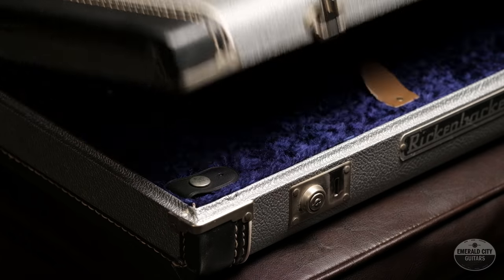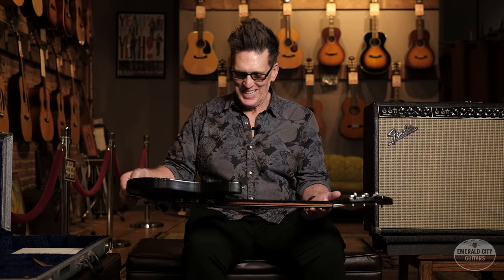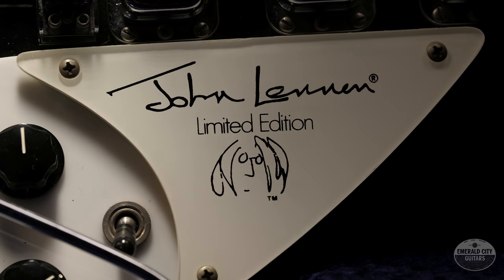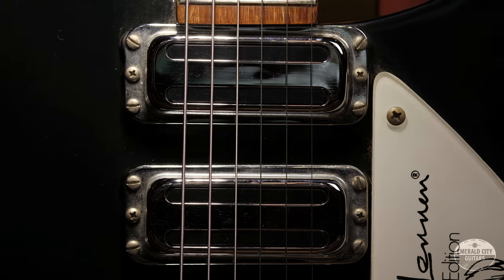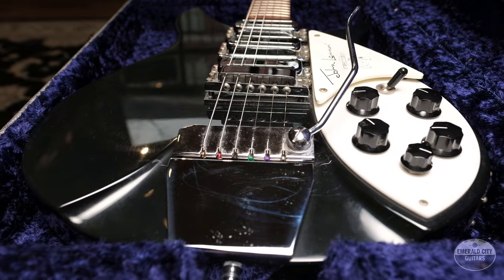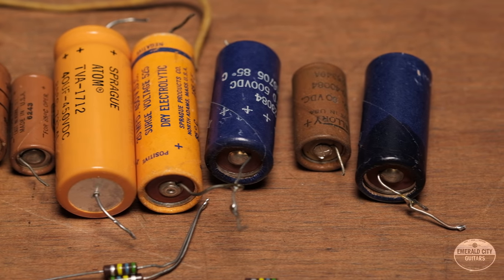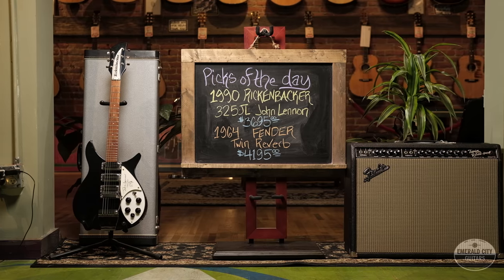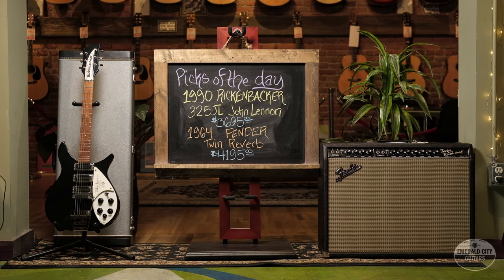"Pick of the Day" - 1990 Rickenbacker 325JL and 1964 Fender Twin Reverb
Today Jay picked out another excellent signature model, though today's is from Rickenbacker! This 1990 325JL is a John Lennon Limited Edition Rickenbacker 325, in Jetglo finish. The guitar is a 3/4-scale with three Toaster pickups, vibrola, and a 5-knob tone-section all packed into this little chambered body! A bit of light play wear, but overall this instrument is stunning! For amplification, we figured a 1964 Fender Twin Reverb would be appropriate (when isn't it?)